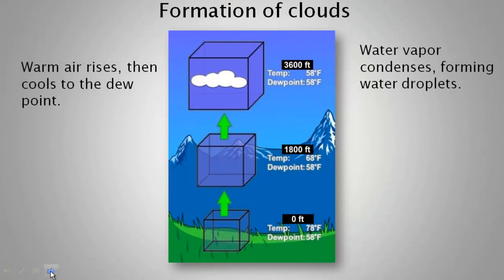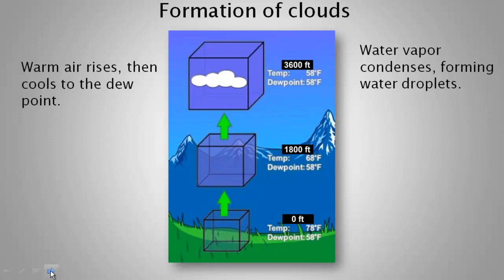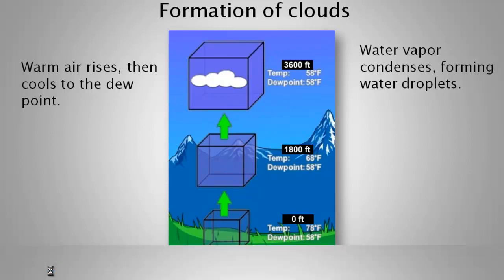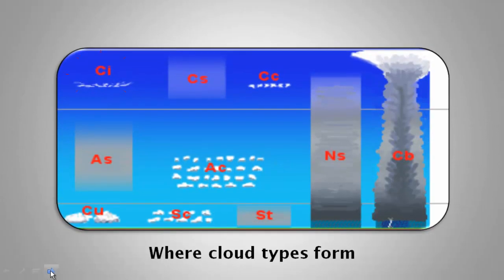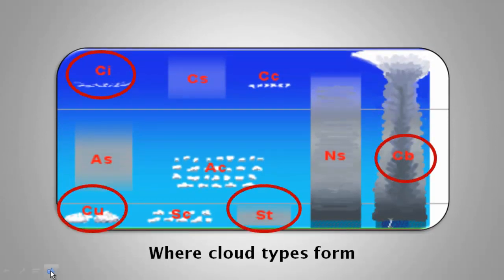Clouds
This is a PowerPoint tutorial movie that presents an introduction to clouds.  It can be used as part of a weather unit on the elementary level. As a former fourth grade teacher, I would have students view a presentation such as this one in their weather unit. The video was created as a  PowerPoint and narrated and recorded as a movie in Camtasia.